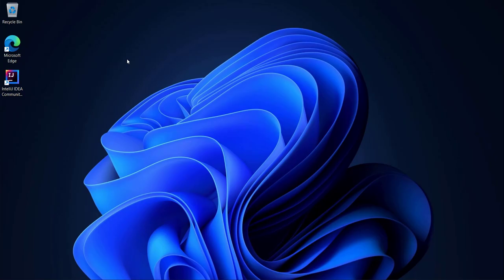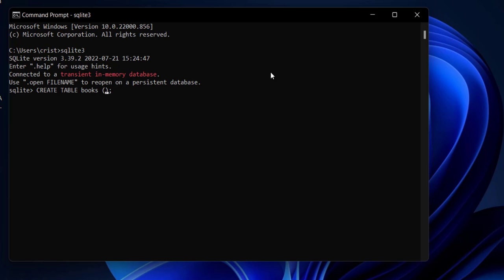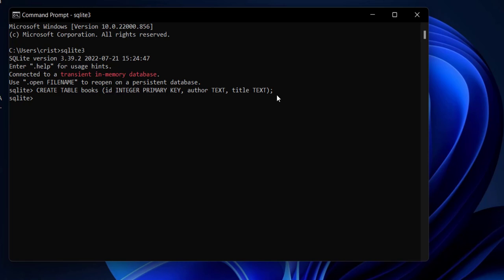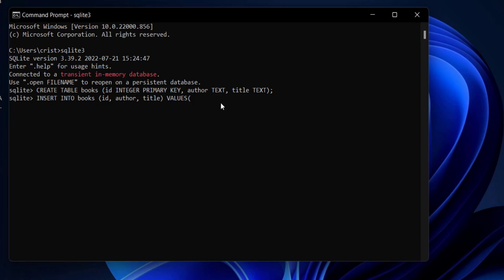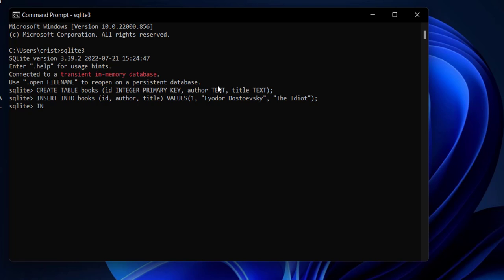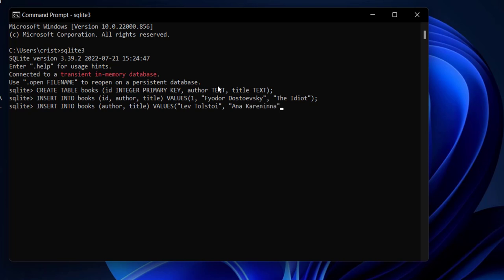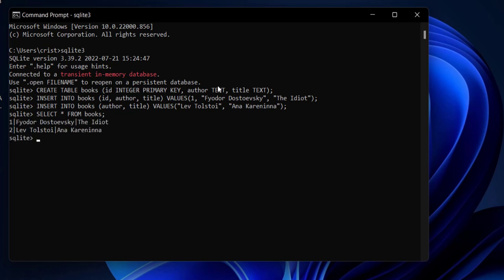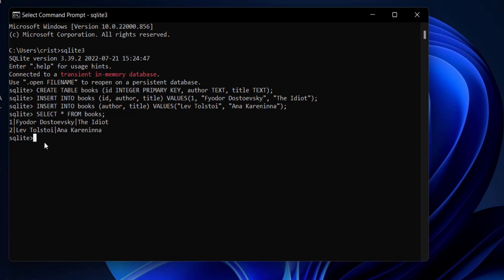SQL Database: Create, Insert, Select